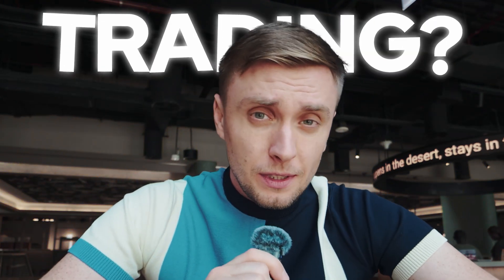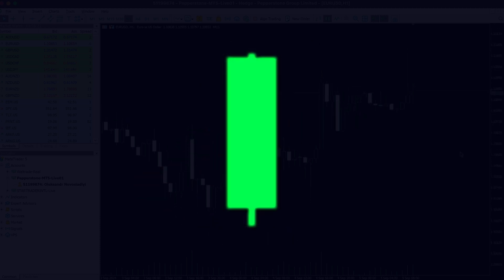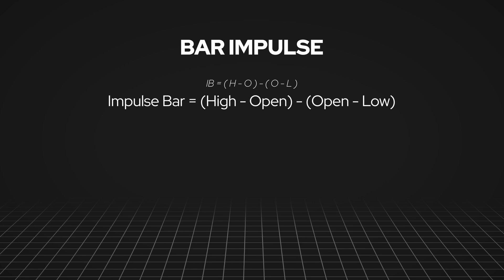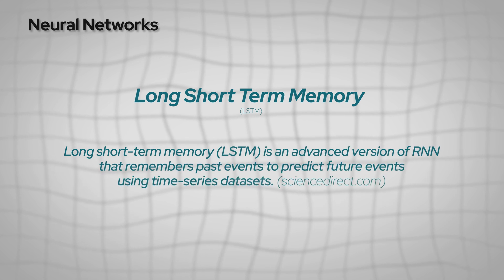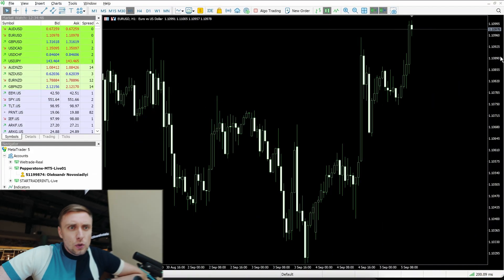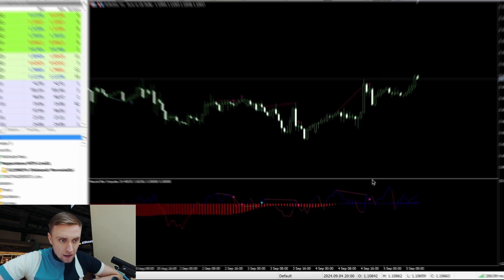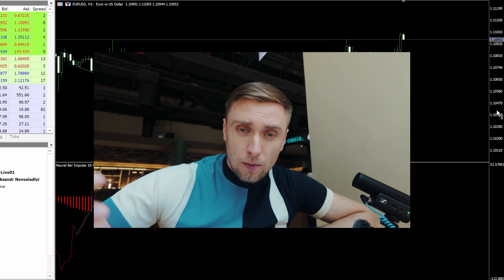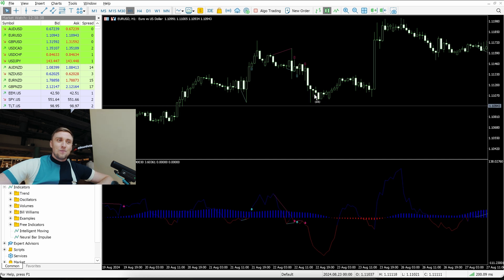🚀 I created an AI Trading Tool that can Predict Future Prices! FREE Indicator Included! 📈💻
In this video, I'm revealing the AI trading tool I built that can predict future market prices with precision! What to expect:

An in-depth explanation of how AI predicts price movements 📊
Step-by-step guide to creating the AI trading tool 🤖
How to use the included FREE indicator to enhance your trades ⚙️

- 💻 message me and receive FREE Indicator: Access the FREE indicator used in this video

- Free signals for profitable Forex trading